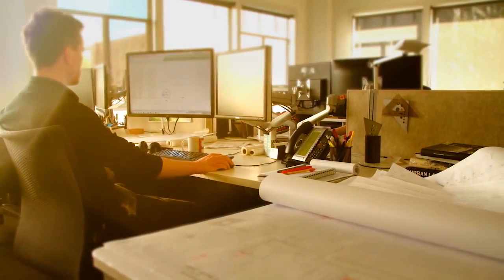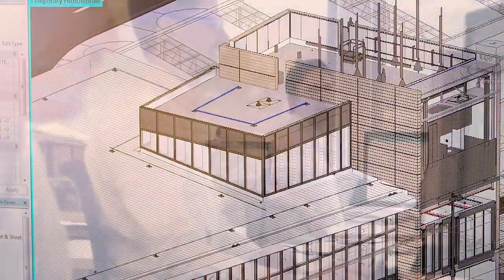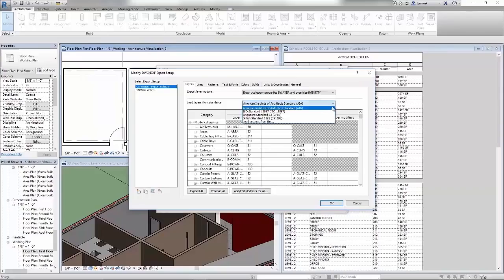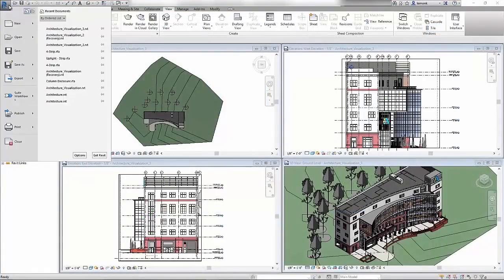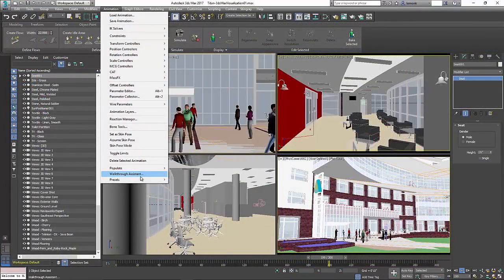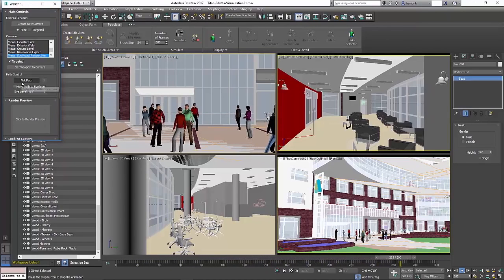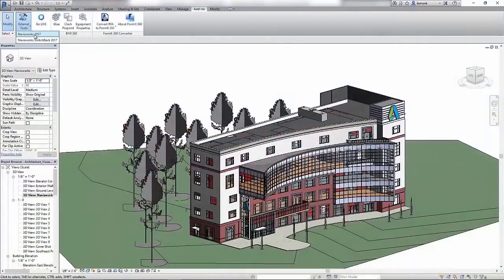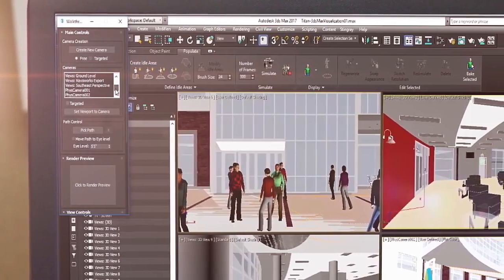What can architects do with the Autodesk AEC Collection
See how you can use a connected BIM workflow to take designs from concept through construction documentation with integrated performance analysis and visualization features with the Autodesk Architecture, Engineering and Construction Collection of building design software.